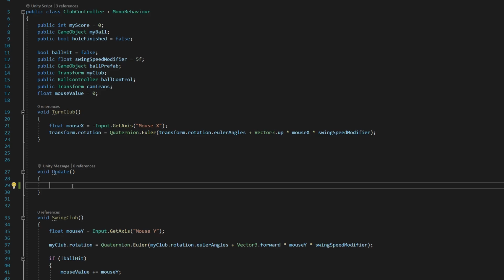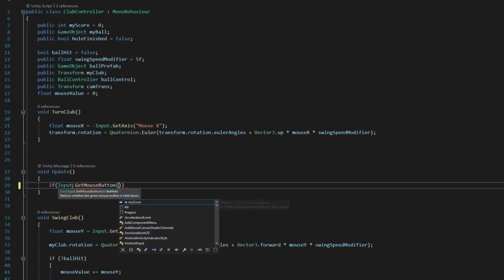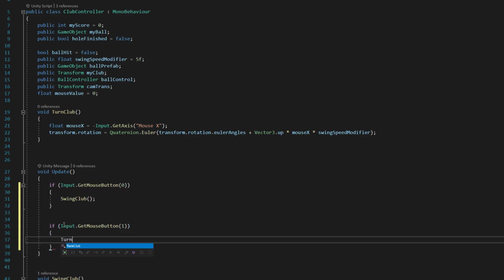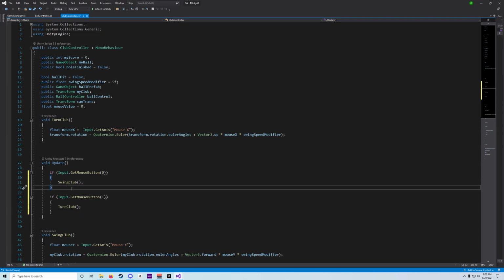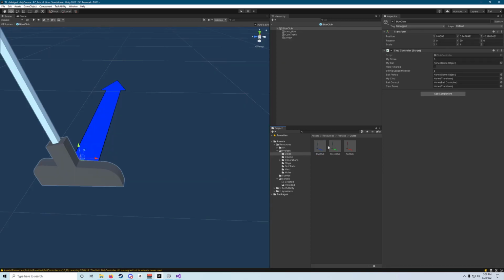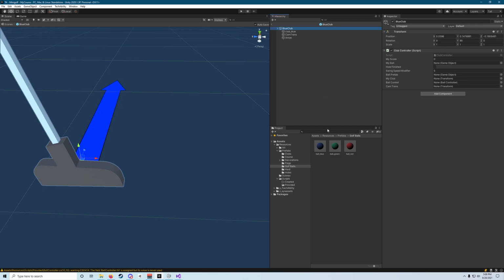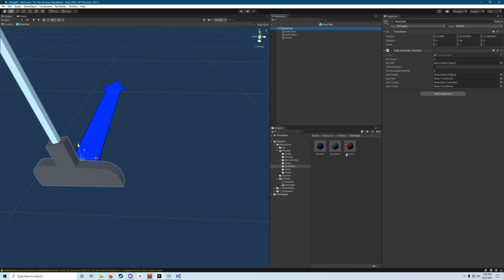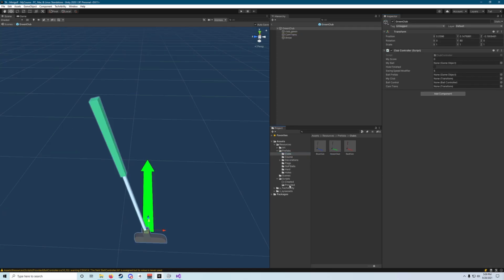TA Minigolf Week 1 Step 5 Update Method